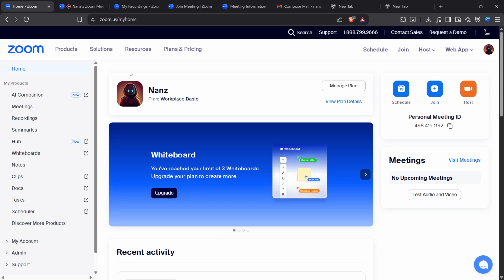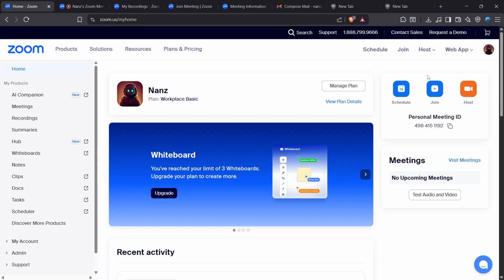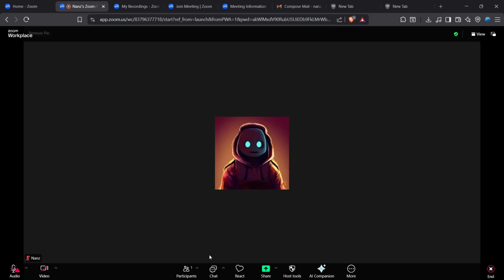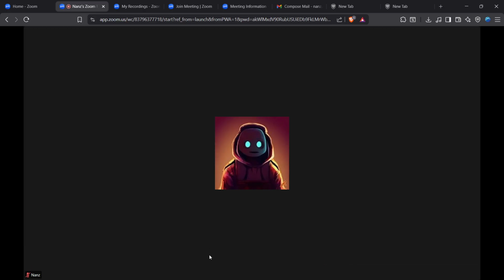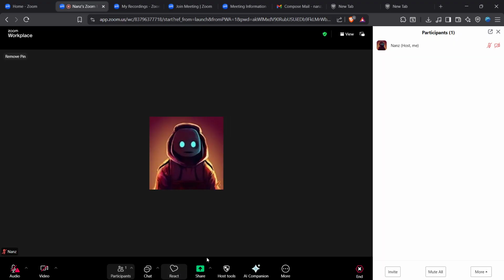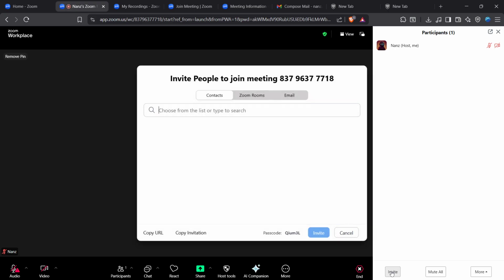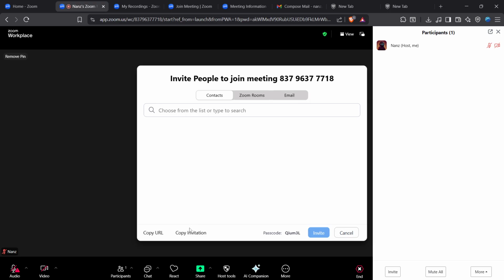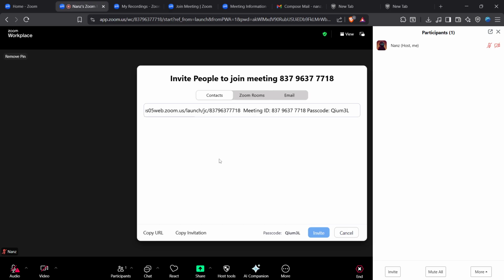How to copy Zoom meeting invitation link (Step By Step 2026)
How to copy Zoom meeting invitation link